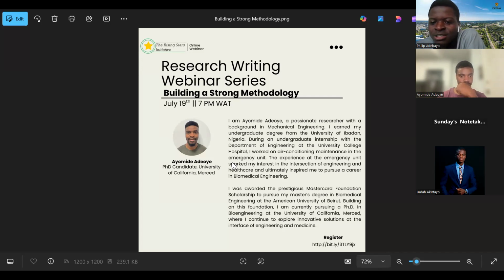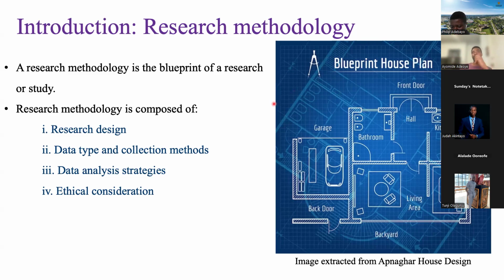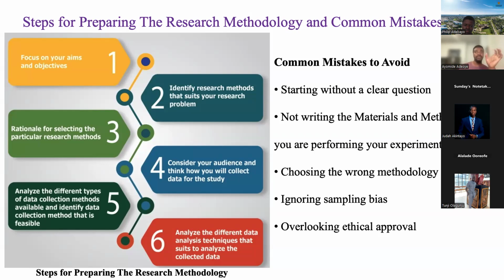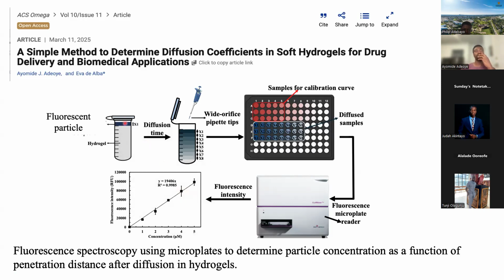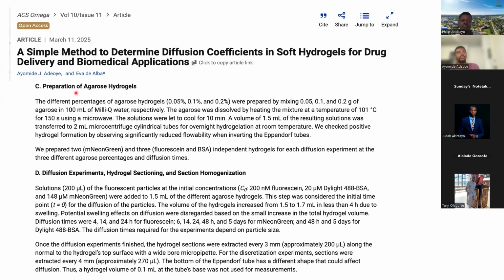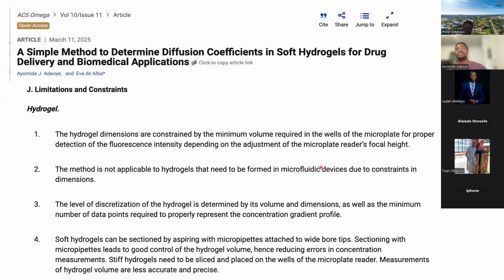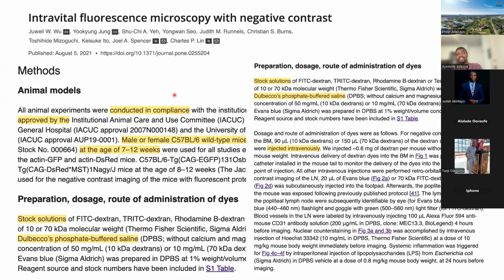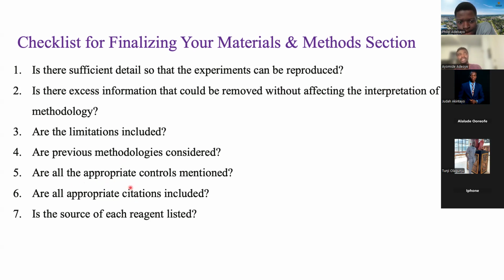Research Webinar Series || Building a Strong Methodology || Ayomide Adeoye